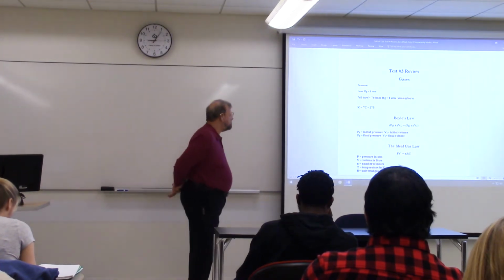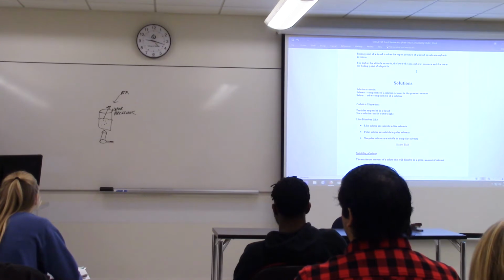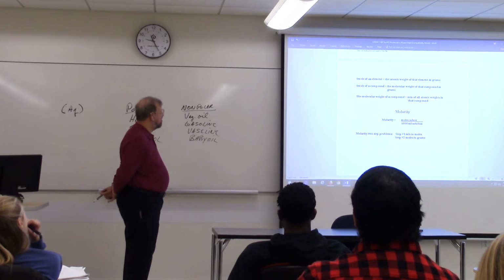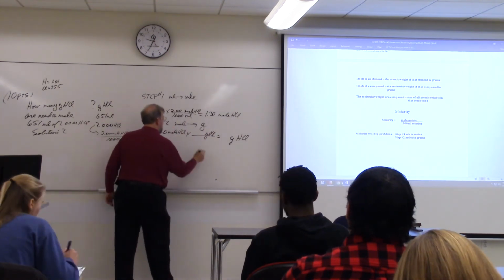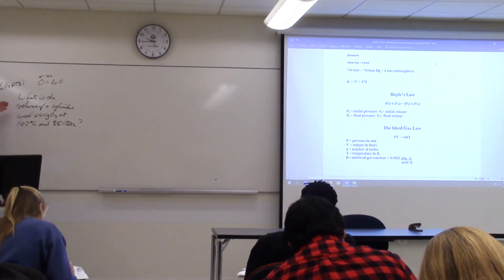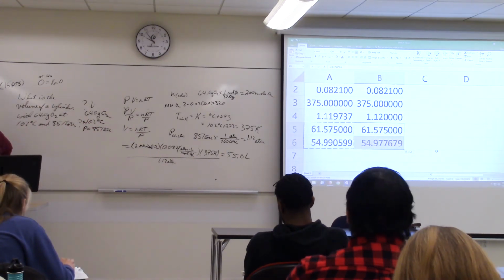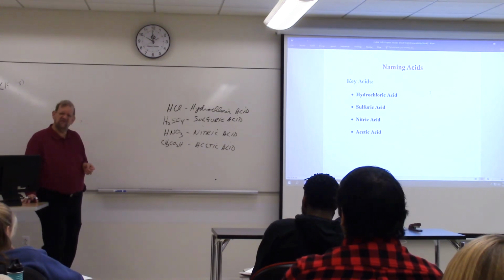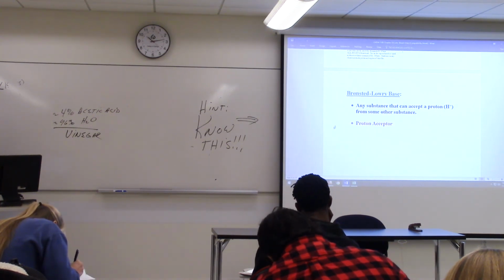20191104 CHEMI 1105 Lecture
Date: 20191104
Topic: Review for Test #3 plus Acids and Bases